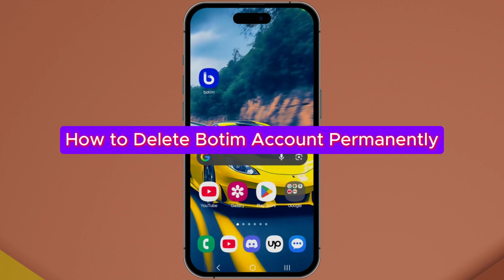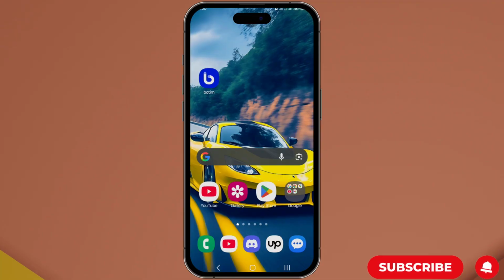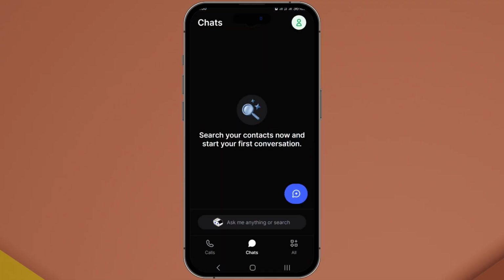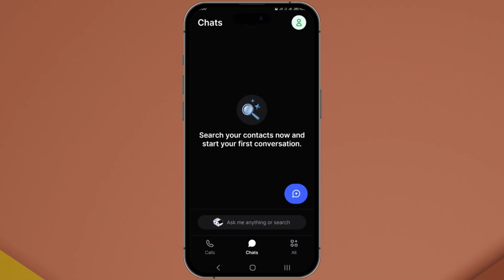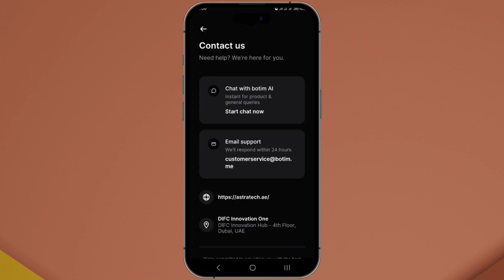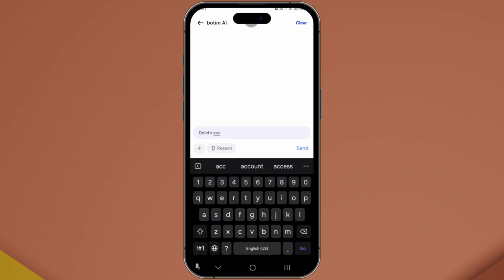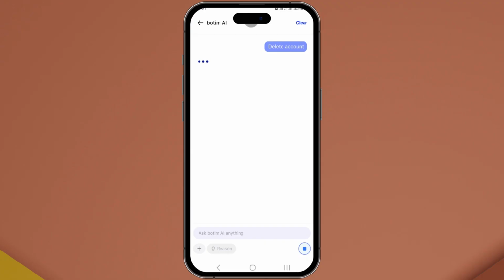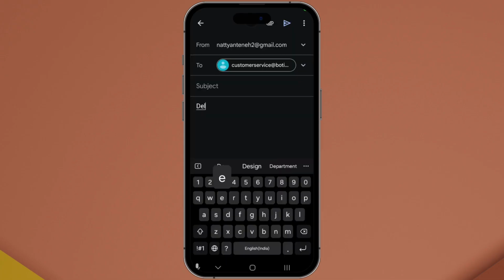How to Delete Botim Account Permanently (2026) — Step-by-Step Guide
🗑️ How to delete your Botim account permanently (2026) — a step by step walkthrough showing exactly where to find the account deletion option and how to make sure your data is fully removed. Botim buries the delete option and a lot of people end up just uninstalling the app without actually closing their account.

WHAT YOU'LL LEARN:
✅ Where exactly is the permanent account deletion option inside Botim in 2026 — and why so many people can't find it? ✅ Does deleting your Botim account immediately remove your data or is there a waiting period before everything is wiped? ✅ What happens to your Botim subscription or active plan when you delete your account — do you still get charged?

MINI-FAQ:
How do you permanently delete a Botim account in 2026? Does deleting Botim remove all your personal data right away? Will I still be charged after deleting my Botim account?